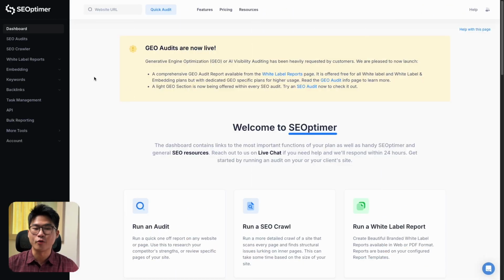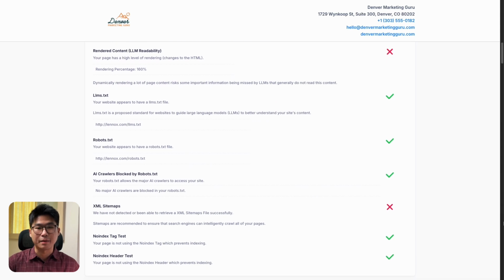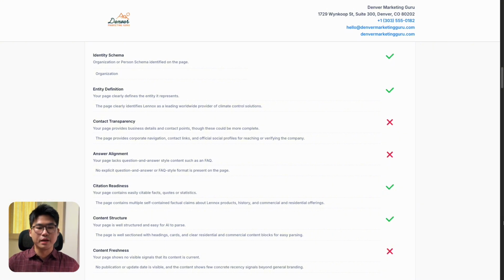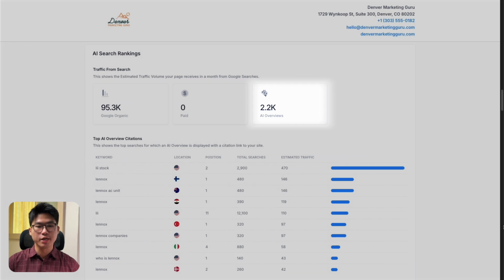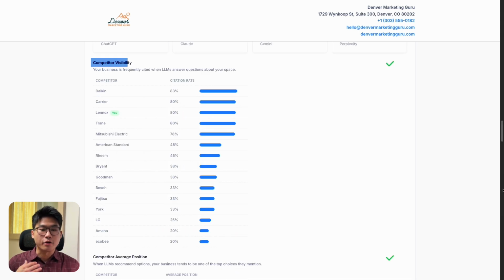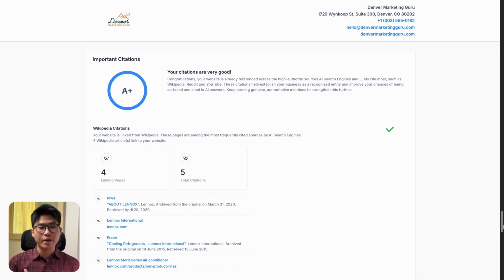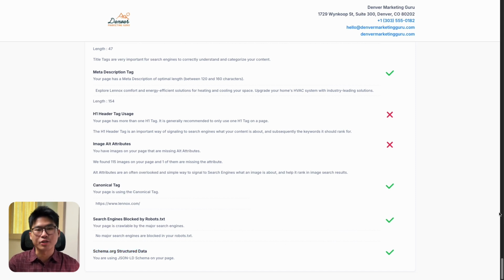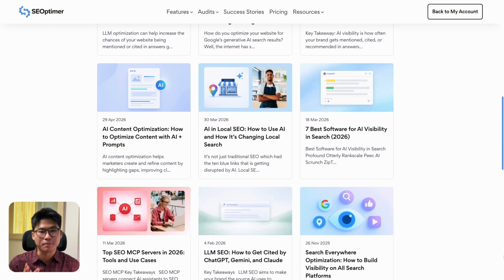SEOptimer's GEO Audit: Full Walkthrough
New feature alert: SEOptimer's GEO Audit is here, and it's a real game changer for agencies moving into AI search.

In this walkthrough, we'll show you exactly how to run a full GEO Audit on any website, what each section of the report means, and how to use the findings to genuinely improve visibility across ChatGPT, Claude, Gemini, and Perplexity.

Timestamps:
0:00 - Intro
1:26 - Getting Started
1:48 - Audit Results
2:09 - LLM Accessibility
2:46 - LLM Content Analysis
4:11 - AI Search Rankings
4:36 - Prompt Visibility
5:58 - Important Citations
6:21 - Website On-Page SEO Results
7:02 - Recommendations
8:03 - Outro